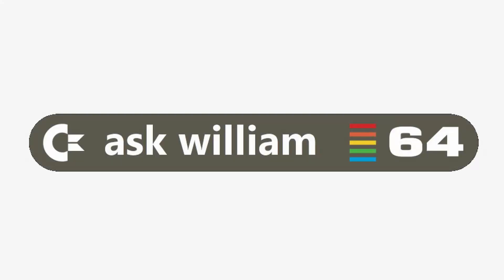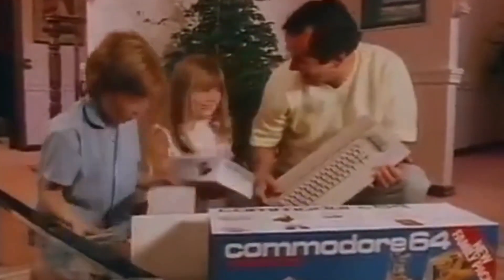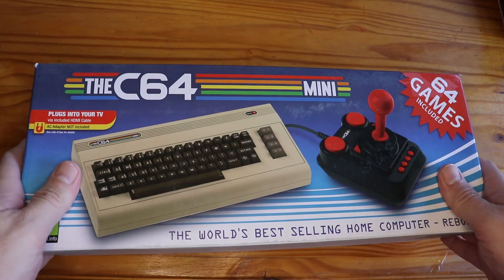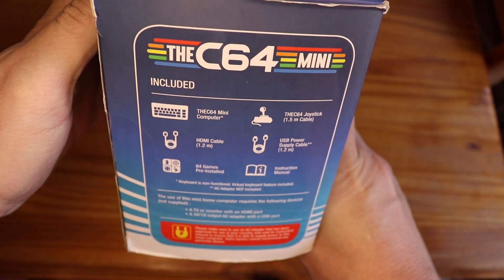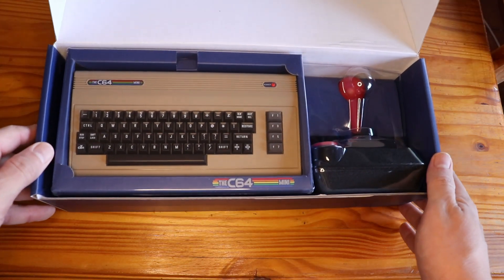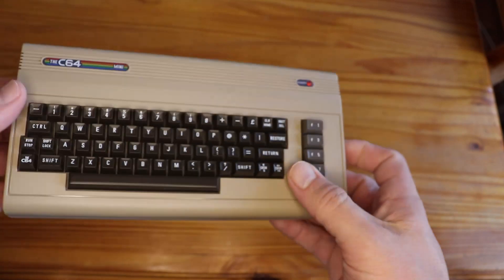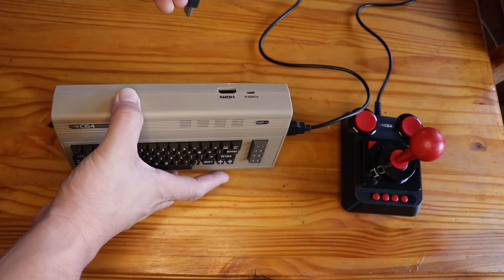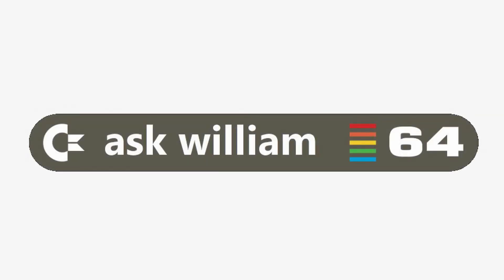The C64 Mini - Unboxing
Unboxing the Commodore 64 modern retro release otherwise known as
THE C64 MINI